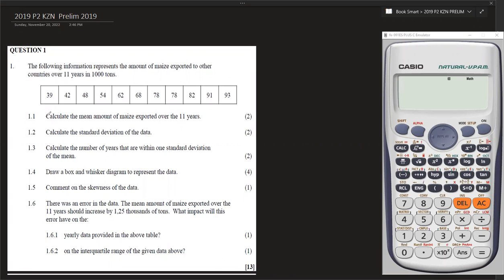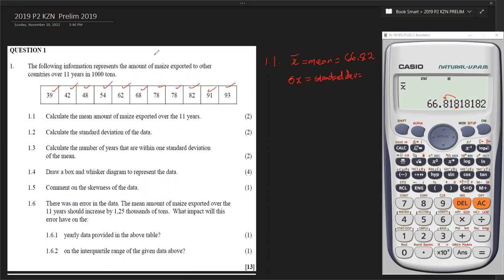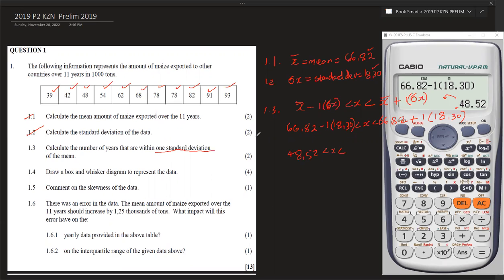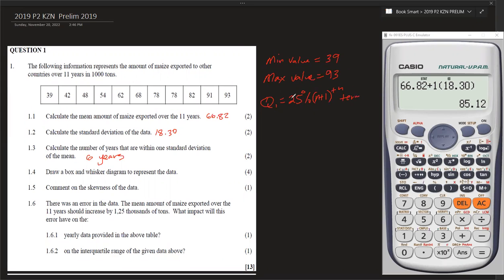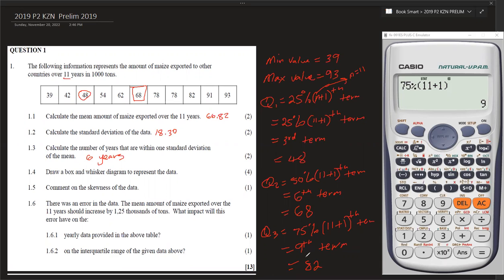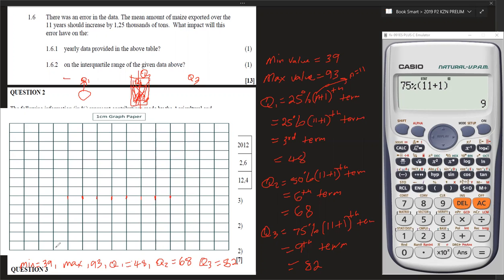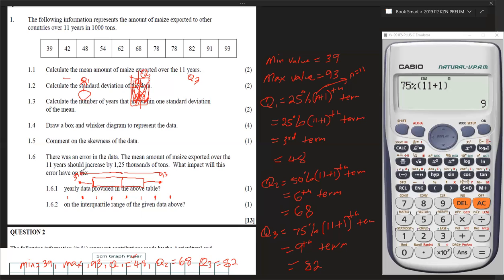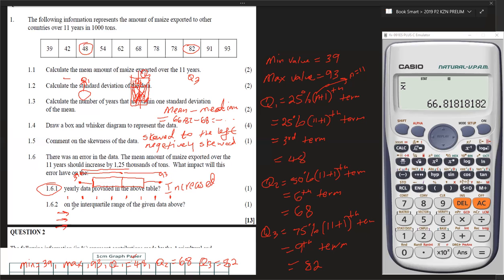Grade11&12 l Statistics| 2019 KZN Prelim Paper2 | Question 1 | MathsFanatics247 l Clinton Bahula